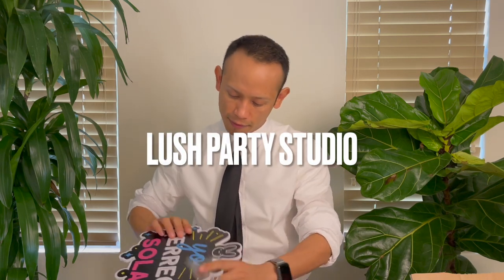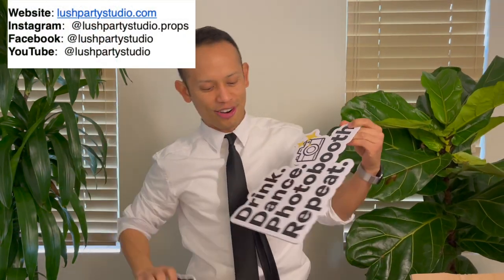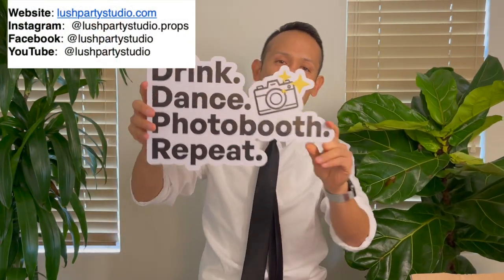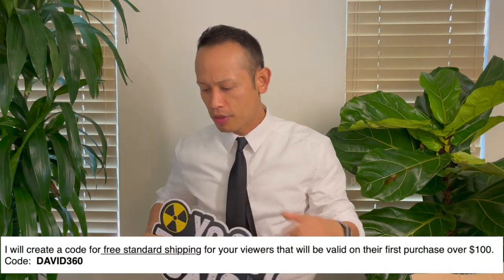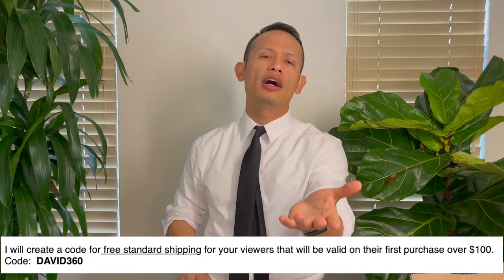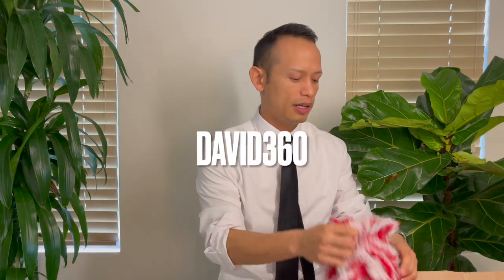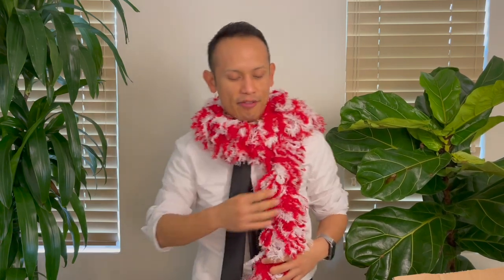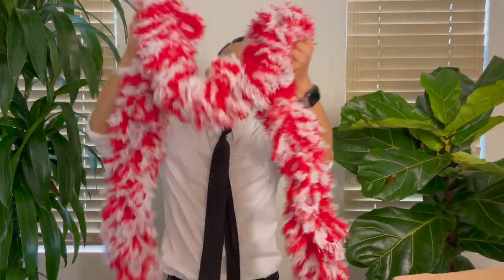Photo Booth and 360 Booth Props | High Quality